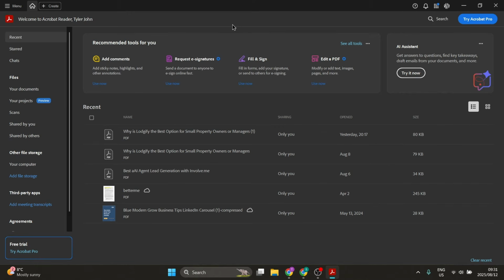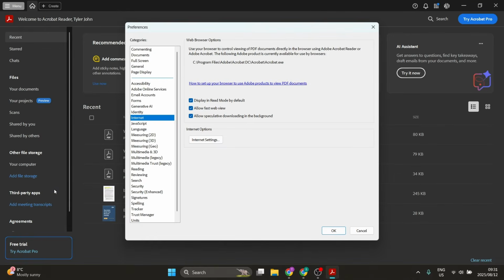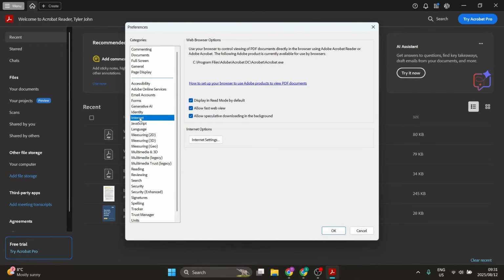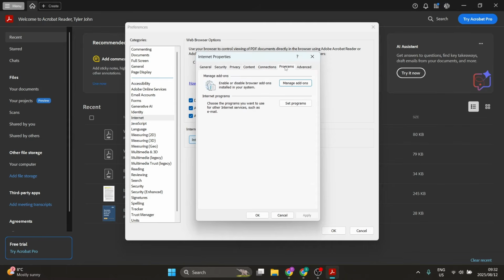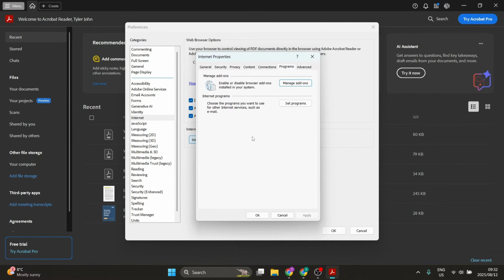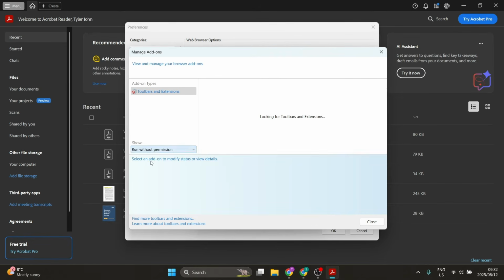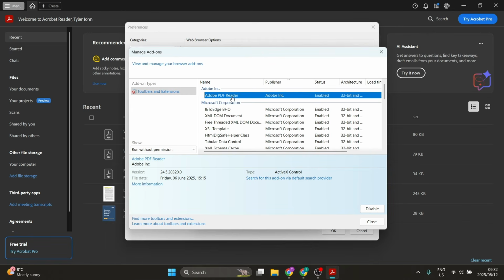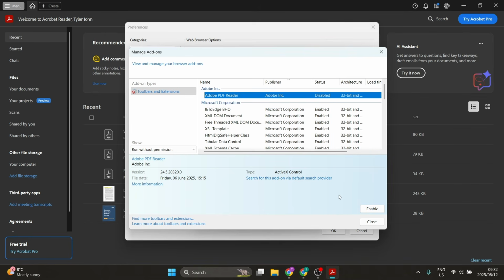How to Stop Adobe Acrobat from Opening Automatically | Adobe Tutorial 2026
This Adobe tutorial, How to Stop Adobe Acrobat from Opening Automatically, provides a clear solution to prevent Adobe Acrobat from launching every time you open a PDF or start your computer, giving you more control over your workflow. The video explains common reasons why Acrobat auto-starts, such as default file associations, startup program settings, or background services configured to launch with Windows or macOS. Step-by-step, we show you how to adjust these settings both within Adobe Acrobat preferences and your operating system’s startup manager. Learn how to disable auto-launch from the Task Manager on Windows or System Preferences on Mac. The tutorial also covers how to change default PDF viewer apps if you prefer alternatives to Acrobat, helping you avoid the inconvenience of unwanted automatic openings. Troubleshooting tips for persistent auto-start issues are included, such as checking for Acrobat updates or repairing installation files. Whether you are a casual user or a professional handling numerous PDFs daily, this guide will help you keep Adobe Acrobat running only when you want, improving your computer’s startup speed and reducing interruptions.